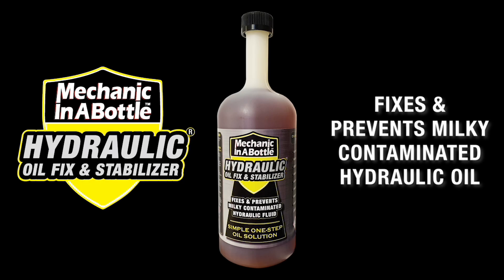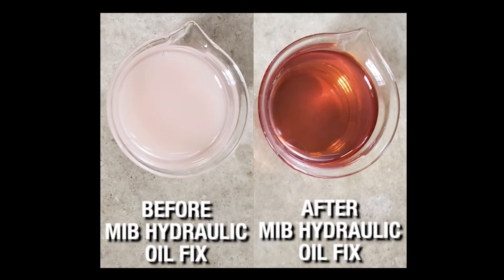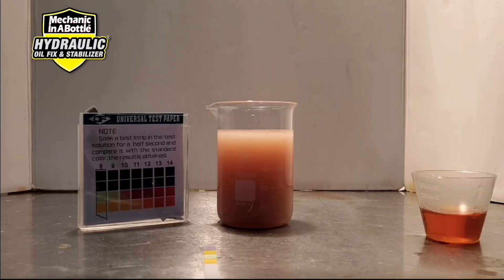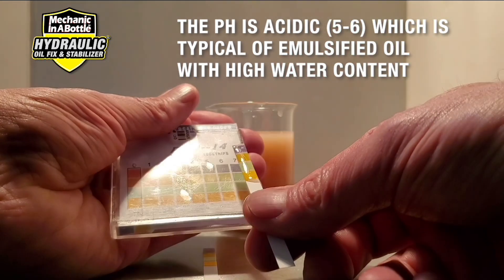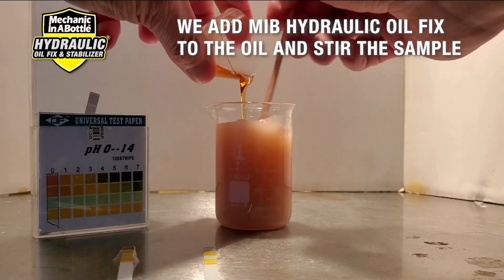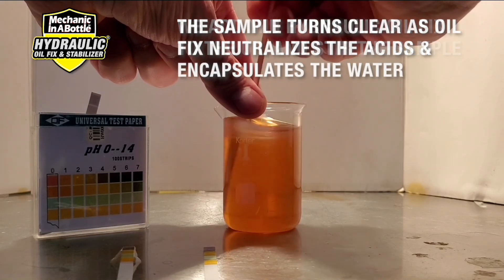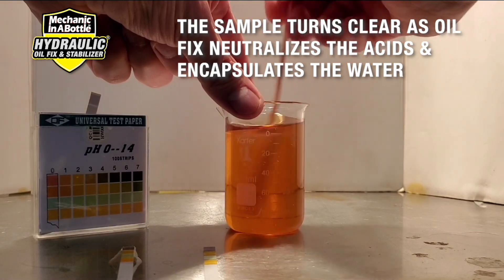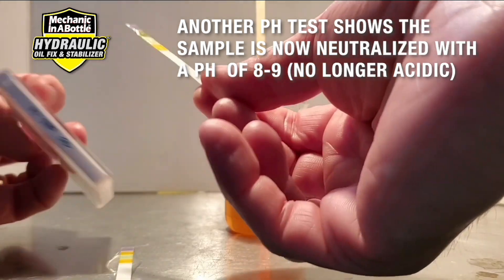QUICK FIX & STABILIZE MILKY, EMULSIFIED, HYDRAULIC OIL (WATER CONTAMINATED) B3CFUEL.COM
Mechanic In A Bottle Hydraulic Oil Fix & Stabilizer is a simple one-step solution to fix and prevent milky, emulsified hydraulic oil.

PROBLEM: All oils, including new oils, are affected by water. Bound water in oil has no lubrication (stiction, loss of productivity). Dissolved water molecules (polar) actively seek other polar molecules, including metals, additives such as detergents, antioxidants, friction modifiers, and anti-wear additives. Water will come out of suspension and form white gummy masses in various areas of the unit (can not be flushed). Any oil with water exceeding 300 PPM is corrosive leading to rust, hydrolysis, sludge. Emulsified water can cause oil to behave unexpectedly, and can cause clogged filters, and increased oil acidity.

SOLUTION: Mechanic In A Bottle Hydraulic Oil Fix & Stabilizer can FIX and PREVENT emulsified oils so that equipment runs and operates at maximum efficiency. It will FIX milky, contaminated hydraulic oil and improve machine performance.

STABILIZES OIL

OIL SYSTEM FLUSH

ADDS LUBRICITY

ANTI-CORROSION

NEUTRALIZES ACIDS

ENCAPSULATES WATER

HELPS FIX EMULSIFIED OIL

INCREASES BASE NUMBER

HELPS CLEAN OIL SYSTEM

PATENT PENDING